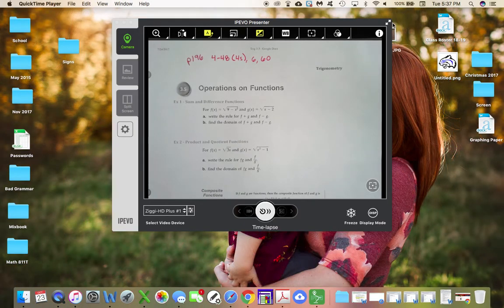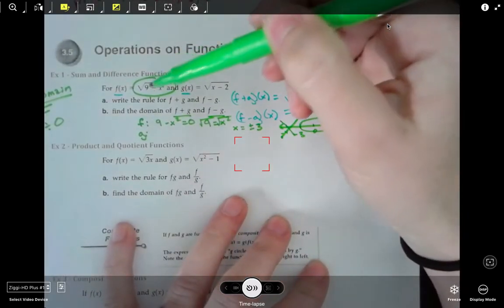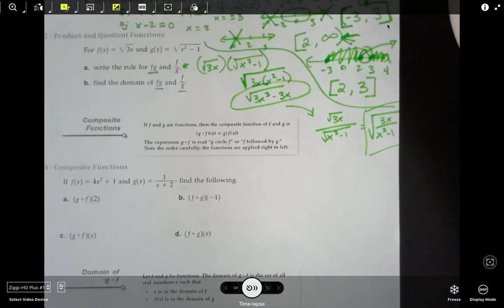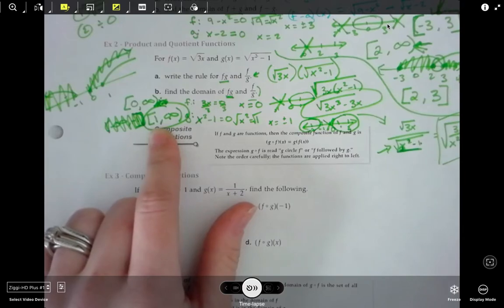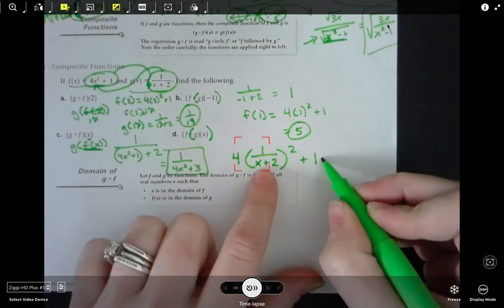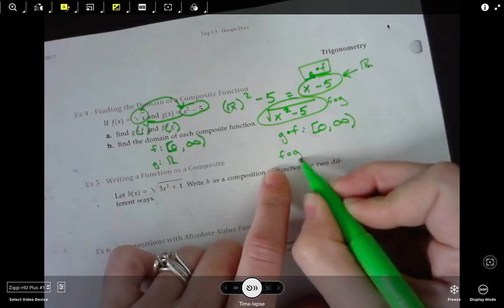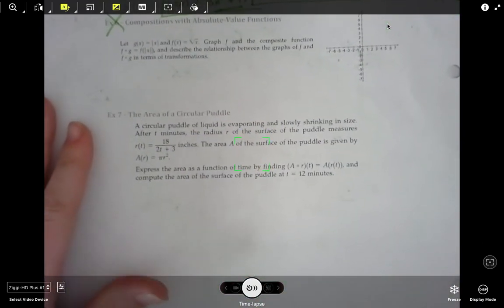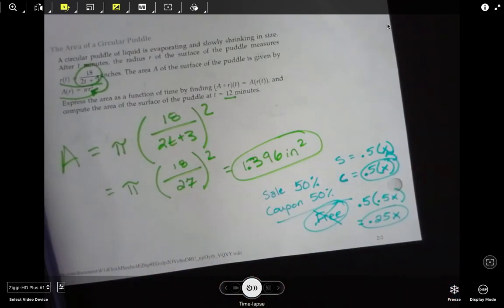Trig 3 5